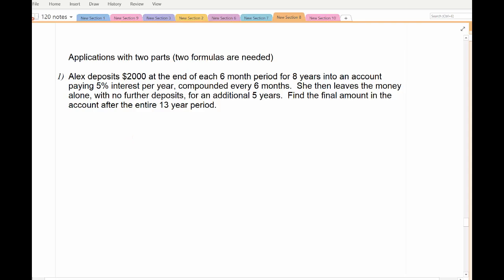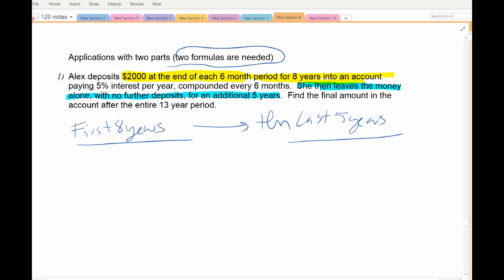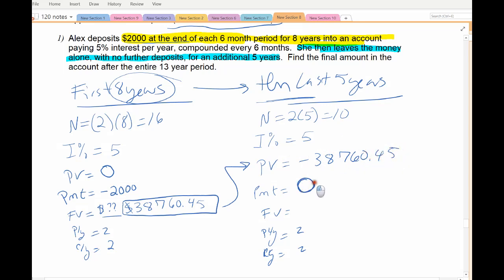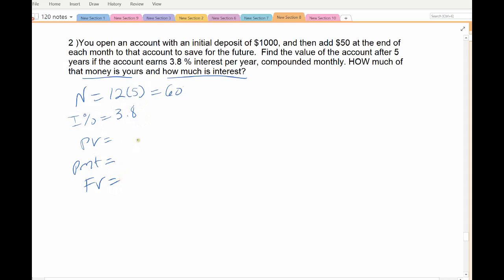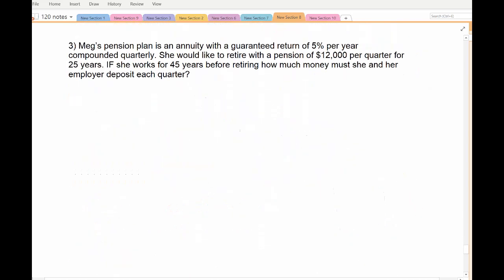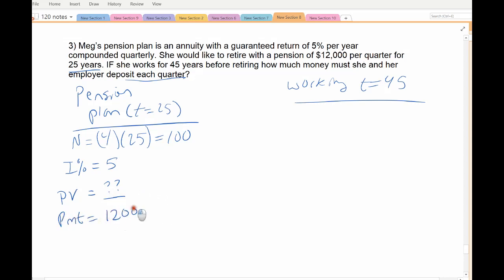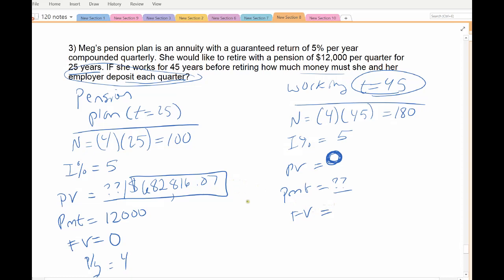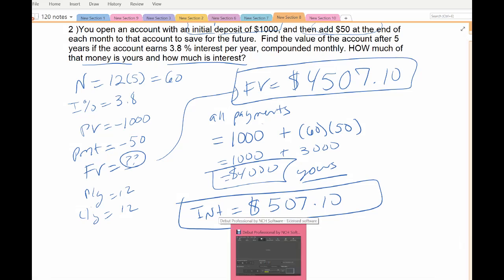2 3 video 6 applications with TWO formulas used